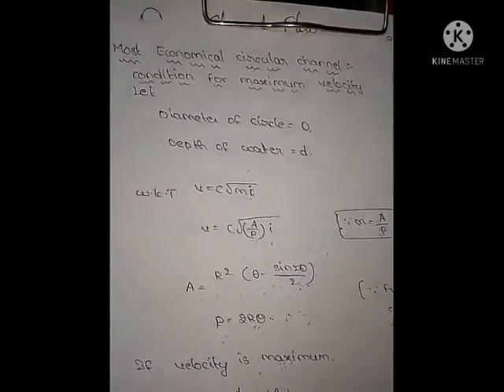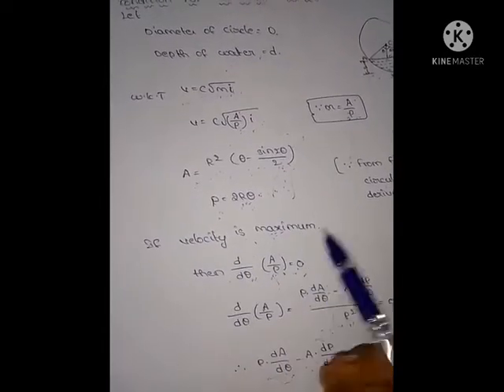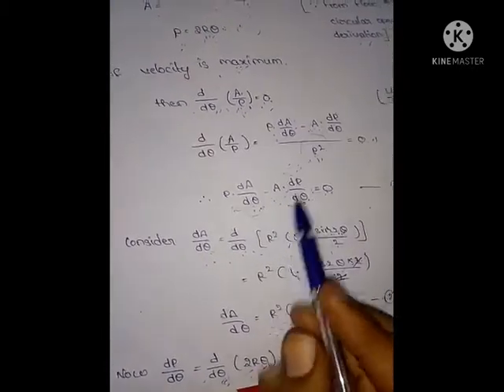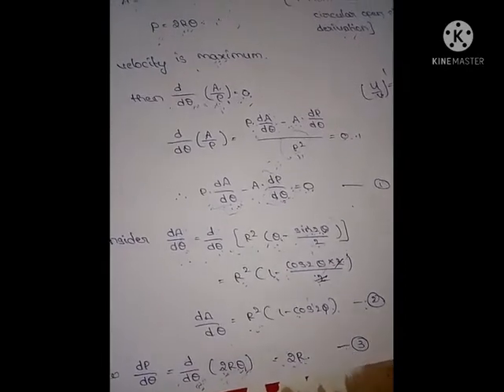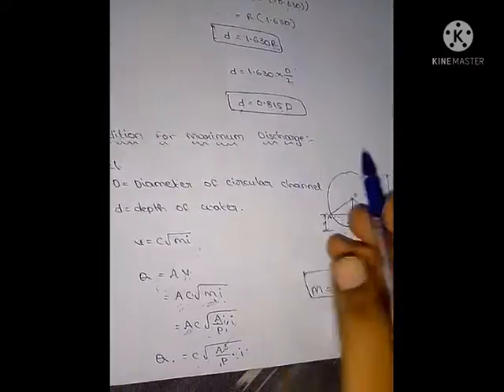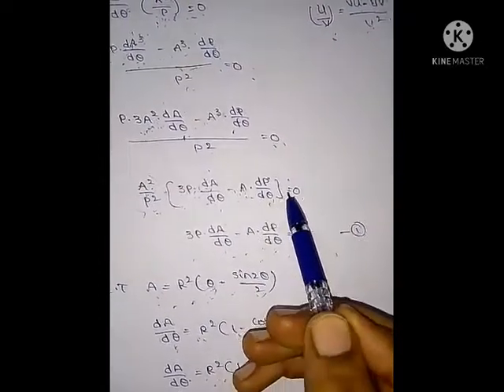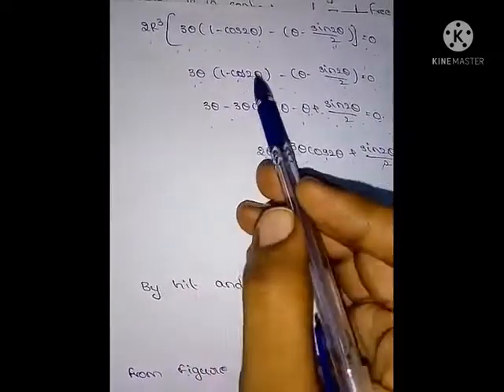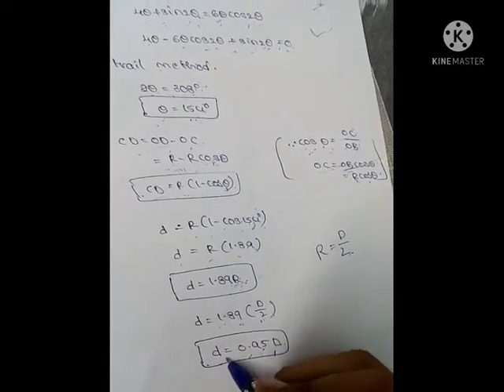Most Economical Circular channel#HHM#English#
Most Economical Circular Channel
Explained Detailly in English
@ HHM Videos by Civil Knowledge